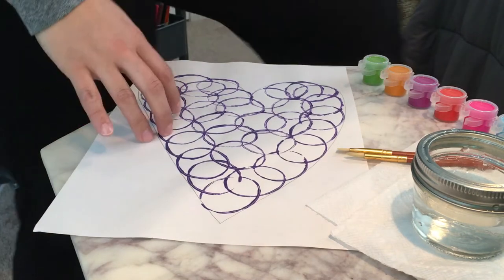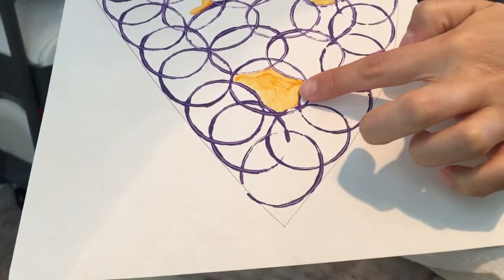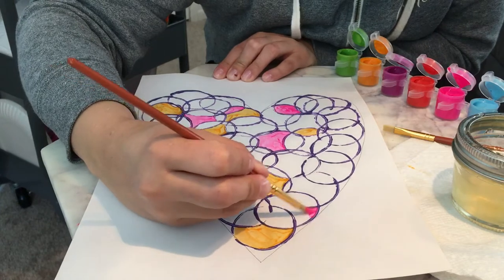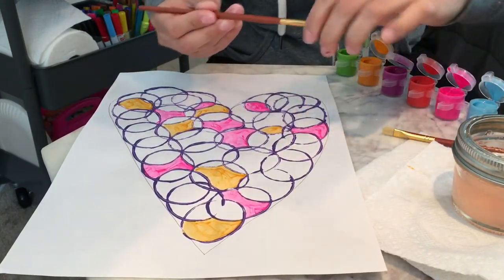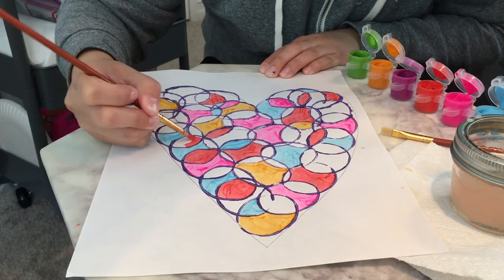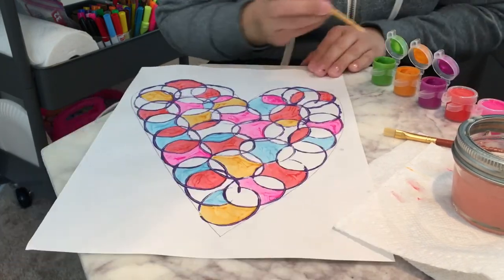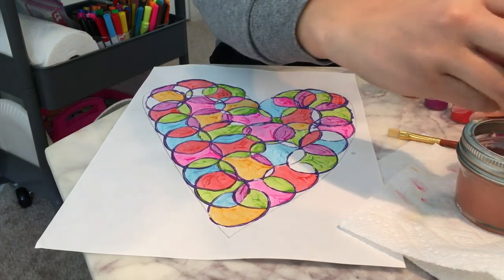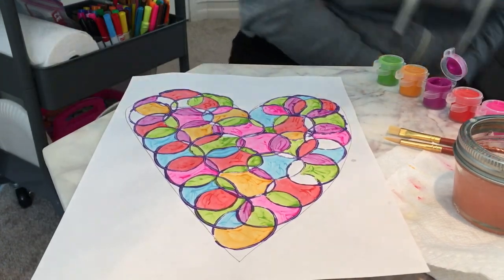TK / Art Class - Circle Heart Art Project Part 2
3/25/20 - Today we are finishing up our art assignment for the week. Have fun!